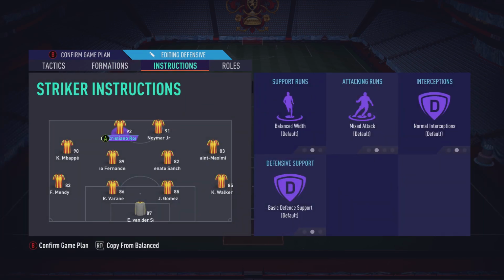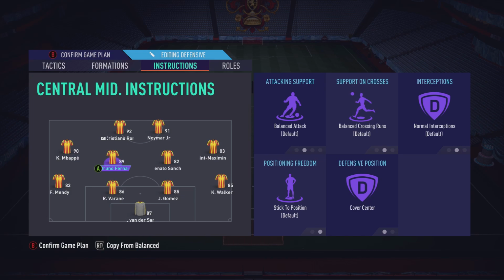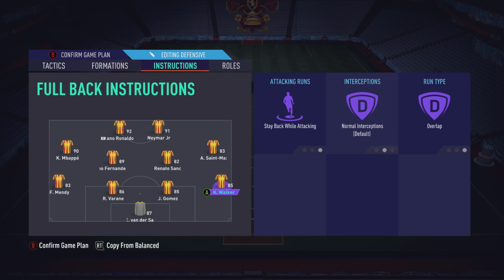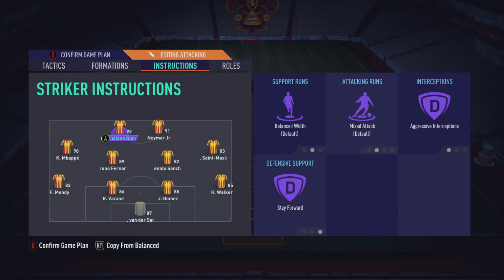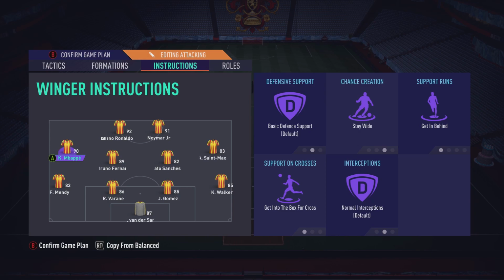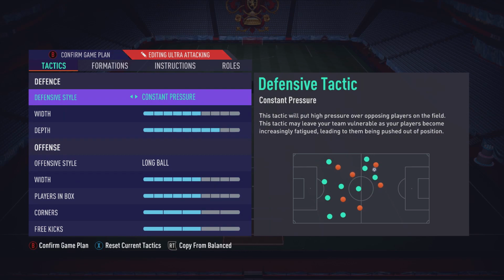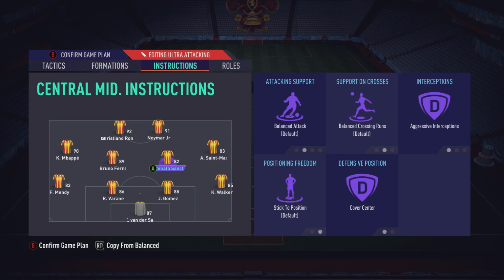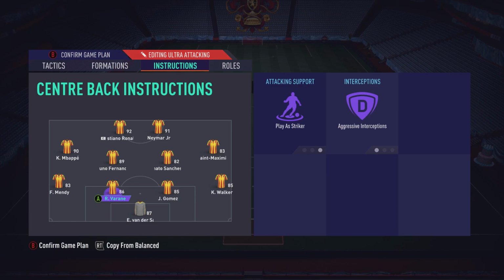FIFA 21 PLAY LIKE A PRO: *INSANE META* 442 CUSTOM TACTICS + PLAYER INSTRUCTIONS - ULTIMATE TEAM!!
Hope you guys enjoy this FIFA 21 Ultimate Team custom tactics video for the new post patch 442 meta. I am a pro player and I regularly mess around with this formation to get the most elite results possible and believe I found the best formation for you guys. Make sure to hit that subscribe button and also click on that like button as we are bringing out one of these for all types of formations this week so you guys can mix and match tactics and formations!